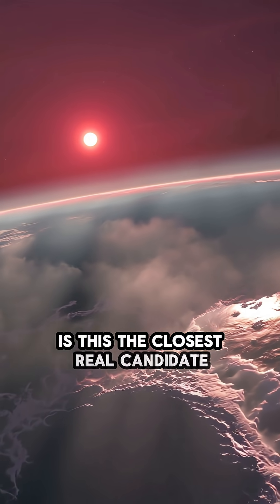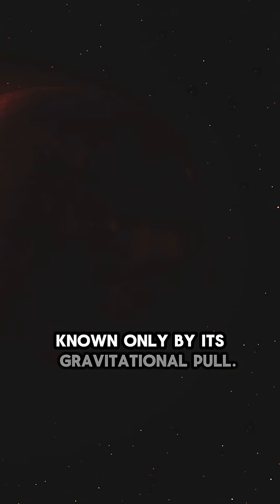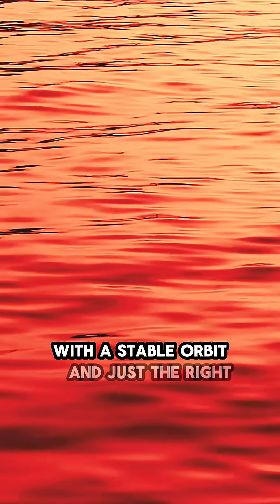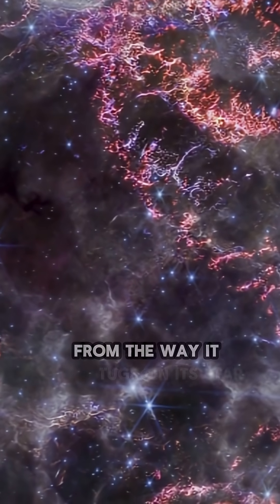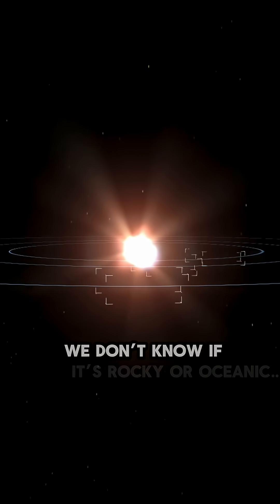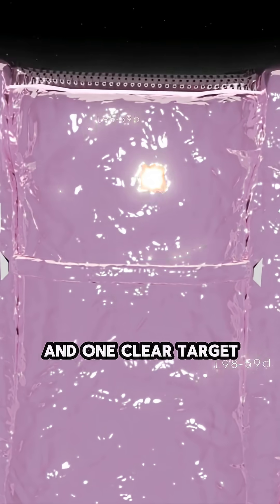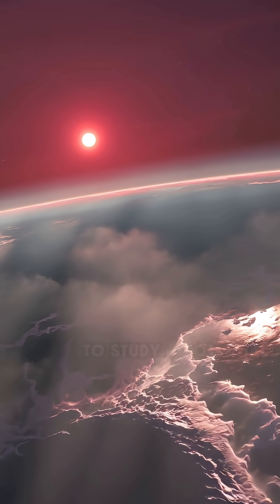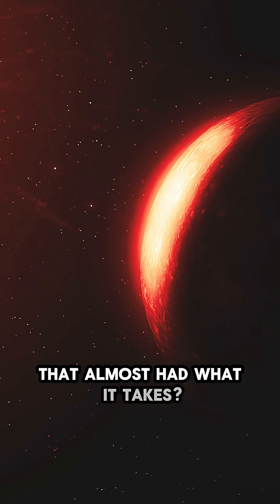A Super-Earth in the Habitable Zone… But We’ve Never Seen It 👁️🌍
L 98‑59 f is a super-Earth just 35 light-years away — stable, silent, and orbiting in the habitable zone. Could it host life? We still don’t know… because no one’s ever seen it.